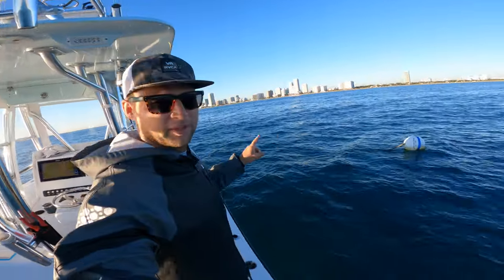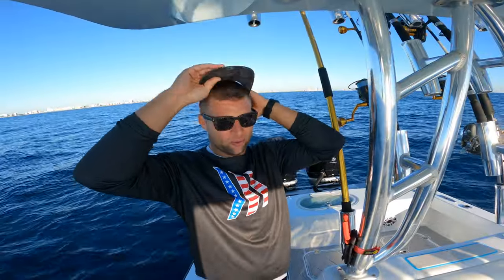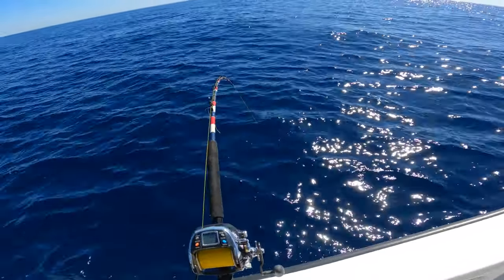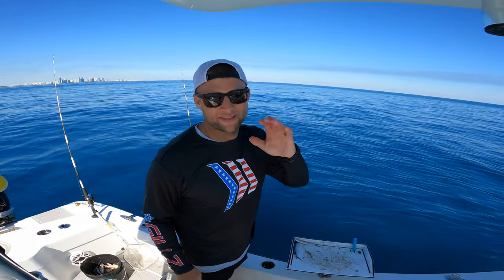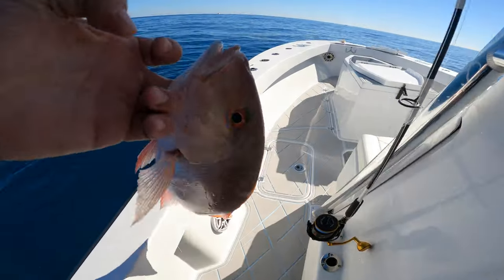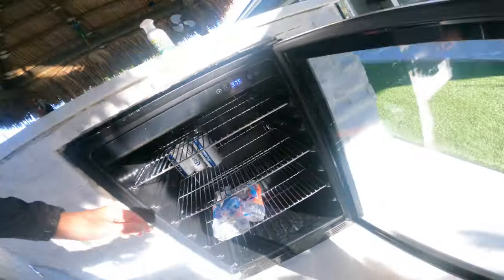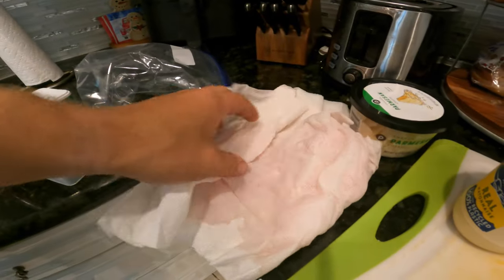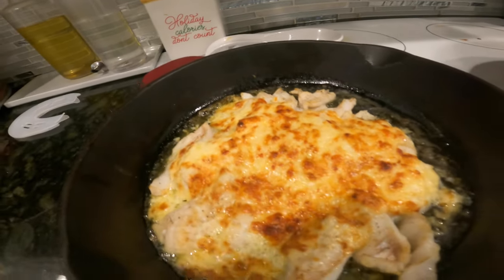Killer Fishing Rig! Catch Clean Cook - Blackbelly Rosefish (Deep Drop Fishing 800ft off Miami)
I know its been a few months but im back! The conch was in the shop for some lower unit and other engine work but its running strong and good to go!

In this episode i head offshore in search of some deep drop fish as well as hit the muttons on the way back in! If you want to learn how to catch fish in 800 ft of water make sure to check out this video!